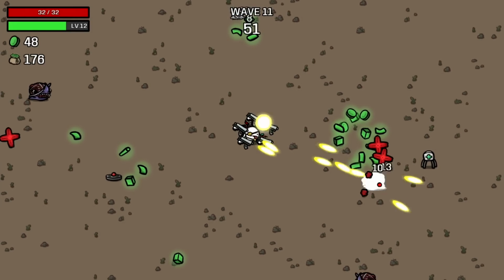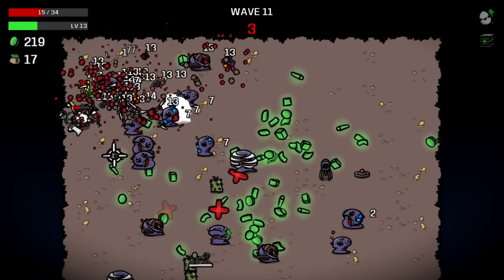Brotato On Switch Is The Ultimate "One More Run!" ADDICTIVE Game | Review!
Out on 3rd August on the Switch Eshop Brotato has a massive following on PC - it makes such a simple concept work so well. Here's why you might want to either avoid it like the plague or get it in the wishlist!

00:00 - Start
00:46 - Save 10% on Eshop!
01:09 - Who the what now?
01:42 - So many characters
02:43 - Handheld Doomsday Hunters
03:57 - STATS BABY!
05:22 - Manual VS Automatic
05:48 - A negative?
06:27 - Cheap as chips!
07:10 - Backlog be damned!

Looking for eshop credit? Get OFFICIAL Nintendo Eshop Cards and other bits and bobs, at our new website and online store - Earn 5% cashback in points that you can redeem against future purchases.

Happy Gaming
Mark & Glen
SwitchUp